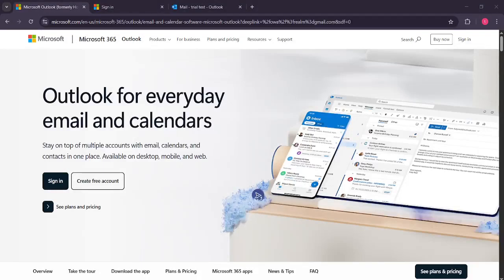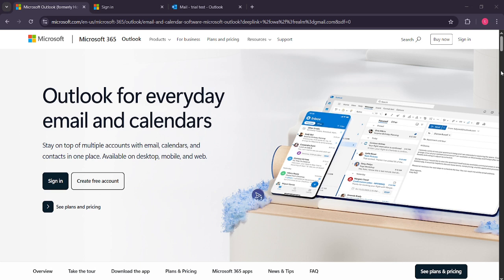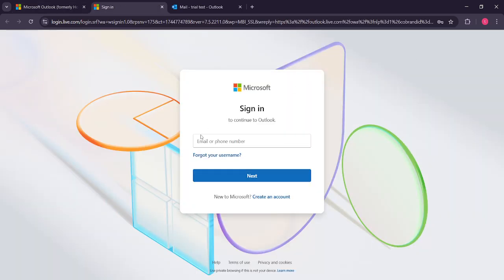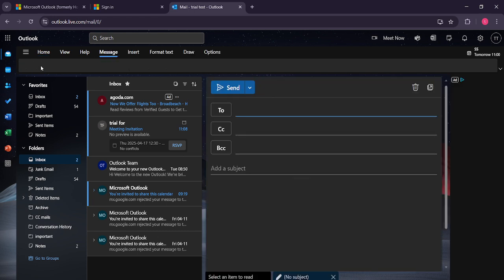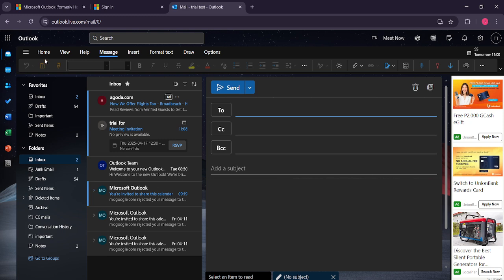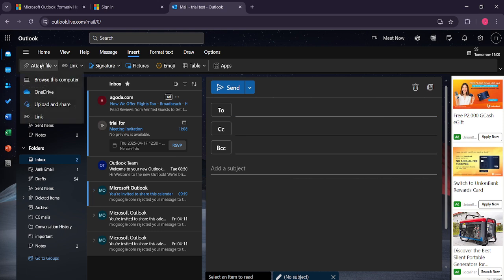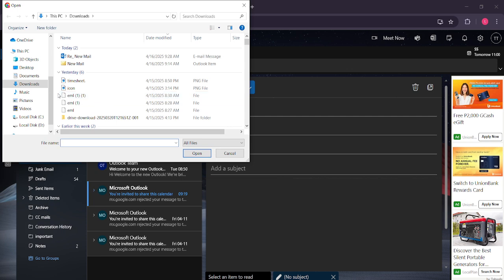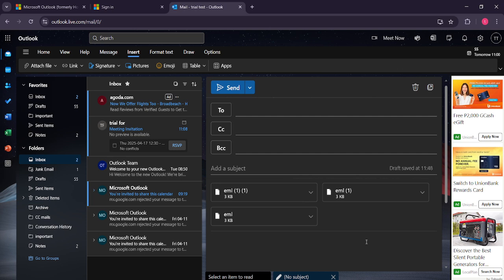How To Attach Multiple Files in a Message in the Outlook Web App [2025 Full Guide]